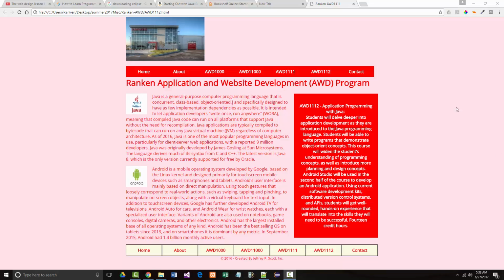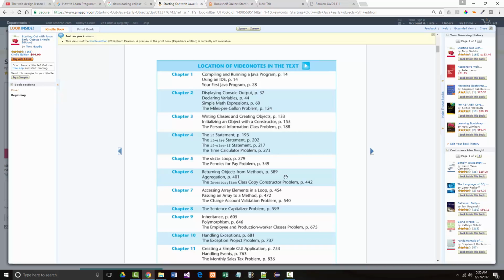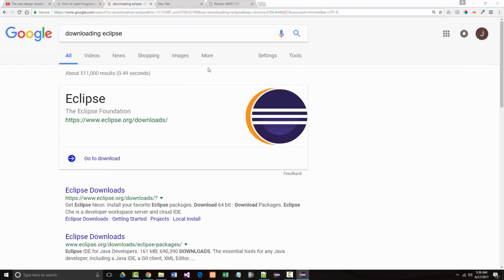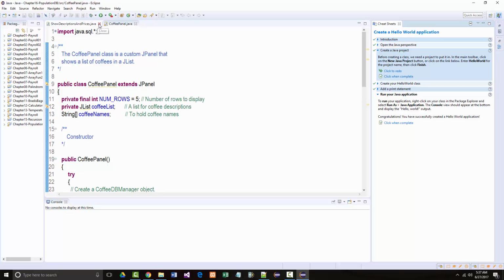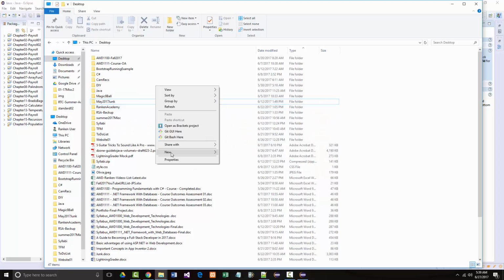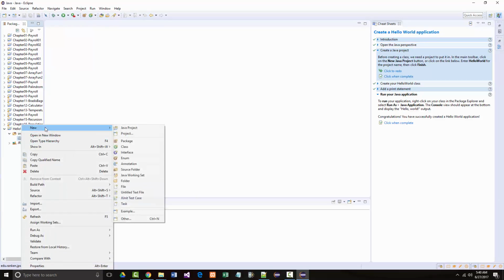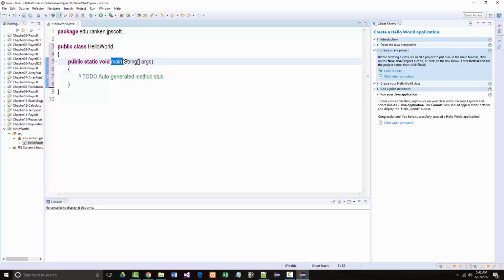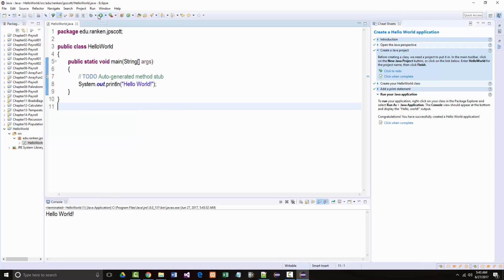AWD1112 Hello World